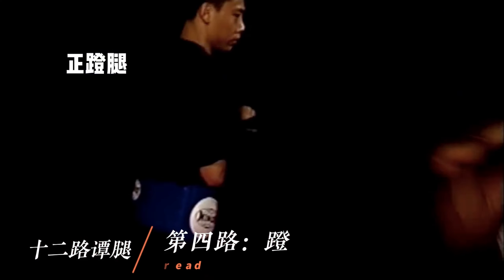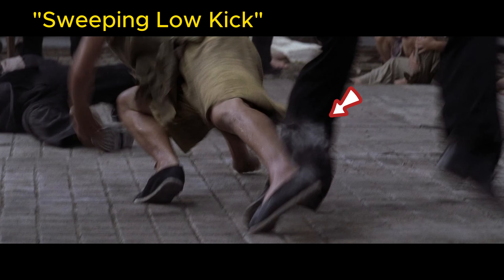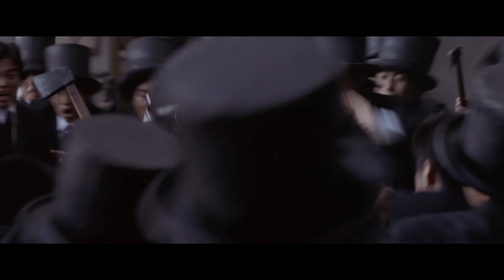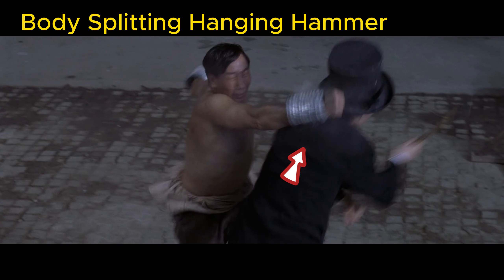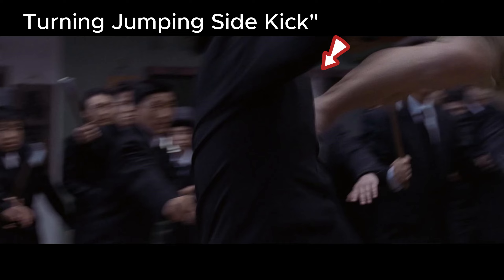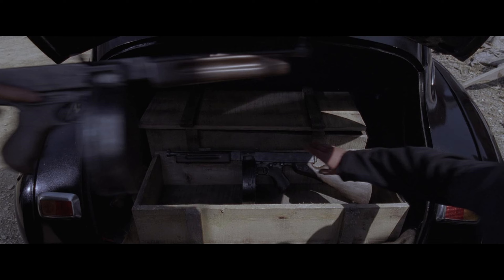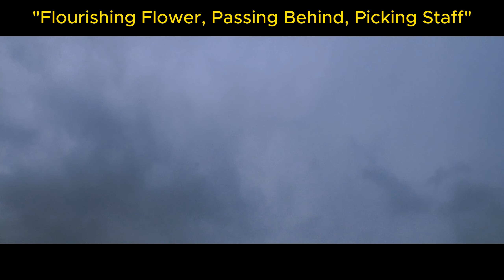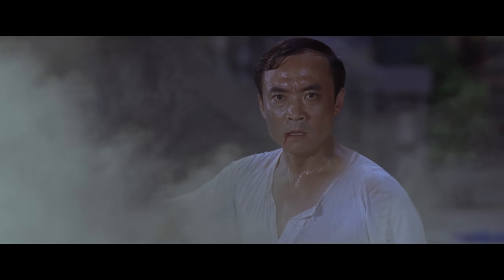Furious Kung Fu Caper: Martial Arts Gangster Comedy Action Extravaganza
Video Content Introduction: Step into the hilarious world of martial arts comedy with our latest film. It tells the story of a notorious gangster's accidental demise and the ensuing conflict between the residents of a local neighborhood. The film showcases a variety of Chinese martial arts styles, including the Twelve Tan Legs, Hong Quan's Iron Wire Fist, and the Wu Lang Bagua Staff. The story unfolds as the gangsters attempt to burn a mother and daughter alive, and the first to step up is the neighborhood's "Strongman," known for his expertise in the Twelve Tan Legs. Despite usually being limited to doing manual labor to make ends meet, he cannot bear to let the gangsters commit such a heinous act. Next, we meet a tailor skilled in the Iron Wire Fist branch of Hong Quan, who is forced to fight back when the gangsters relentlessly pursue him. Lastly, the Wu Lang Bagua Staff expert emerges to confront the gangsters' use of firearms. This video invites you to experience a laughter-filled, heartwarming martial arts comedy that will leave you both amused and touched.